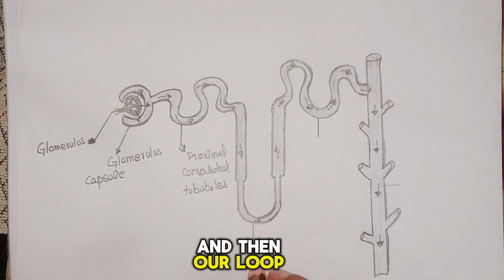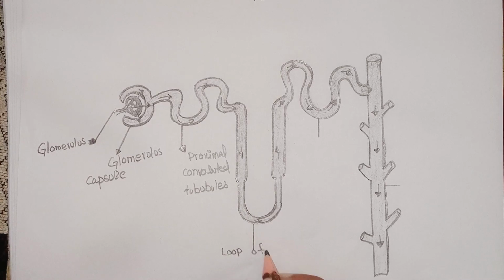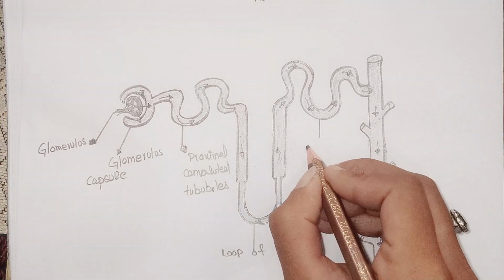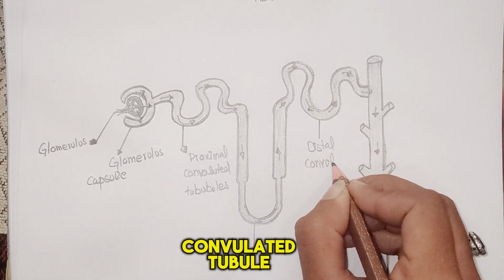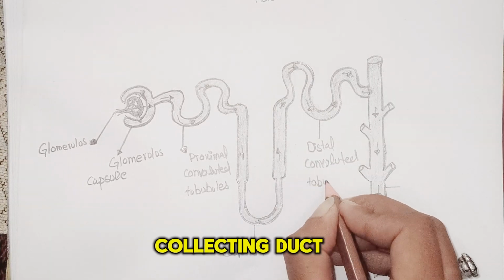Nephron |How to draw function unit of kidney | Easy diagram | PharmaEduVerse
Assalamualaikum I hope you are all doing well in your life. This YouTube video features a detailed diagram of the nephron, the functional unit of the kidney. The diagram provides a visual representation of the structure of the nephron, including the renal corpuscle (which is the complex of the glomerulus and glomerulus capsule ), proximal convoluted tubule, loop of Henle, distal convoluted tubule, and collecting duct. This visual aid allows viewers to understand the complex anatomy of the nephron and its role in the process of urine formation and filtration. Whether you are a student studying biology or simply curious about the inner workings of the human body, this diagram will provide a clear and detailed illustration of the nephron's structure.